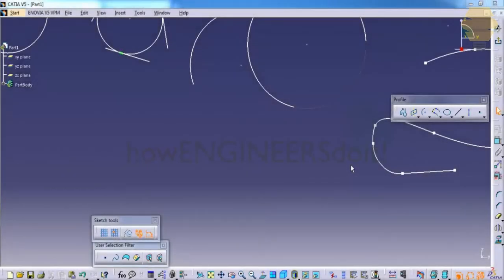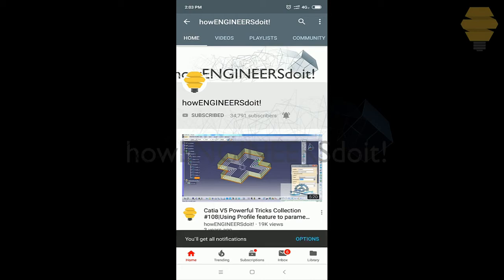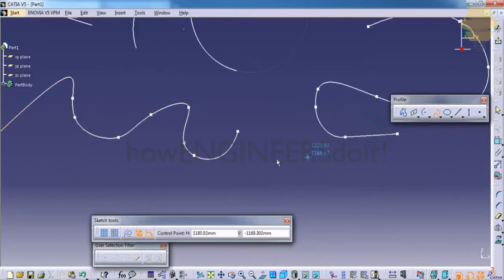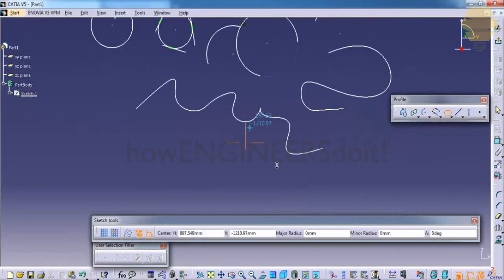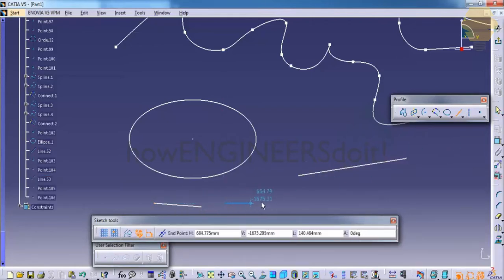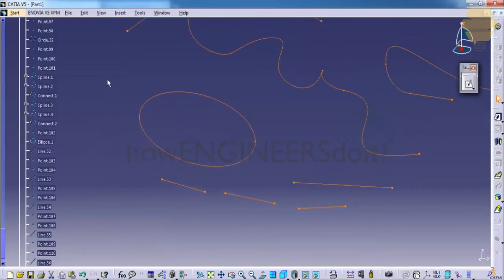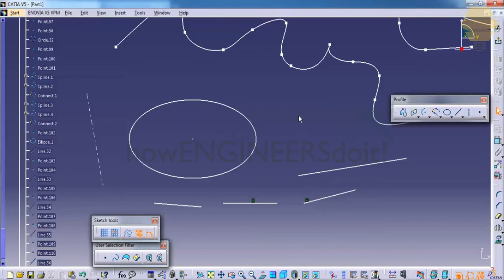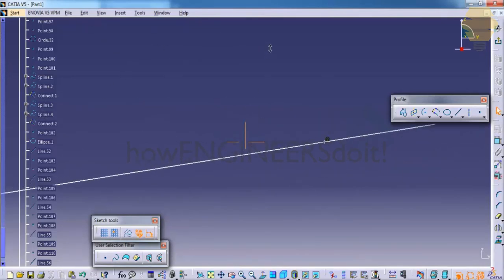2.2.4|Splines in sketcher|Top Catia V5 tutorials/training videos